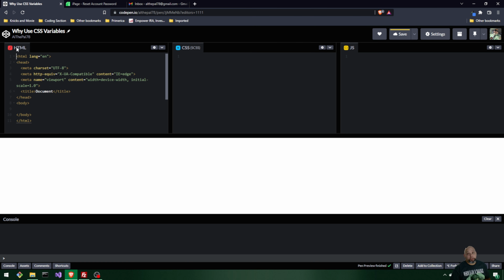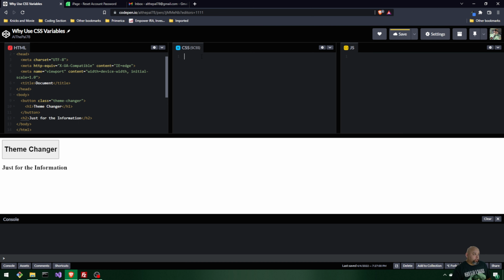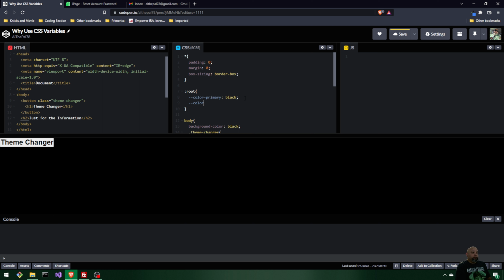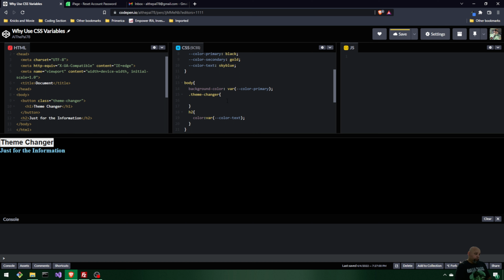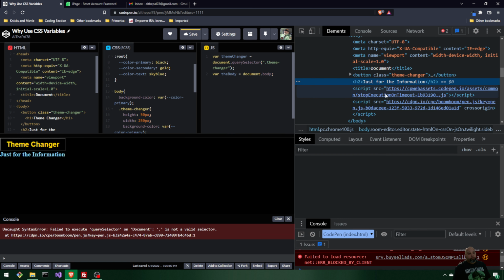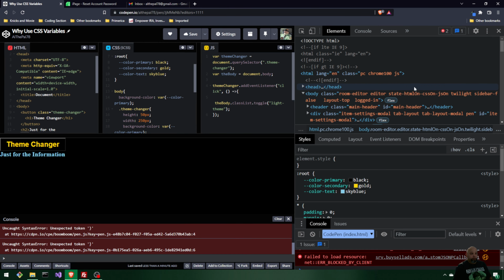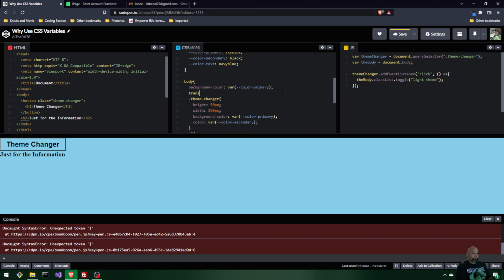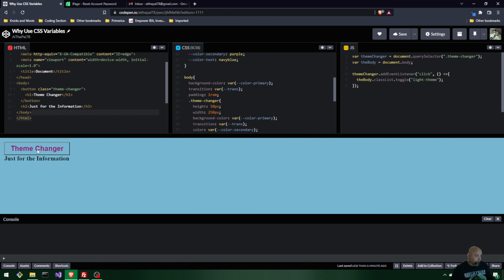Why Use CSS Variables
This is just a simple reason to use css variables